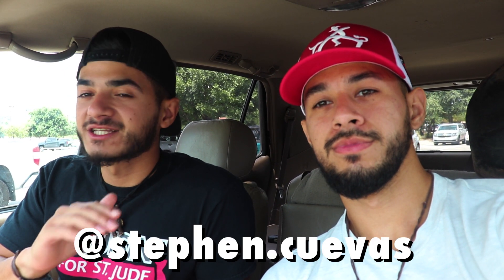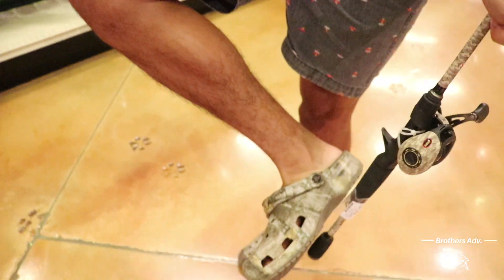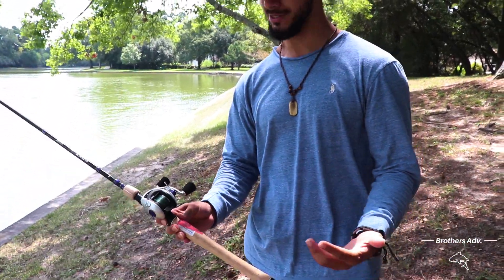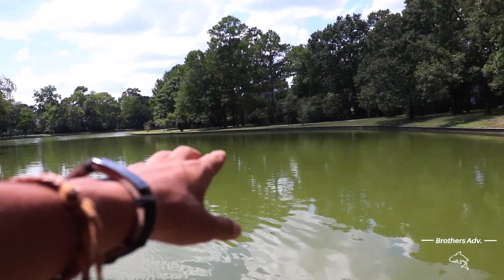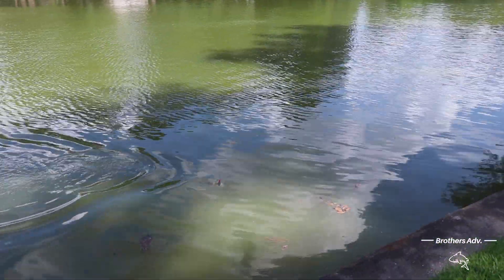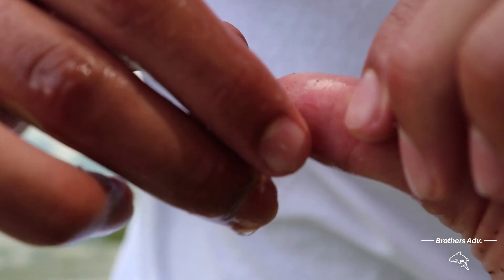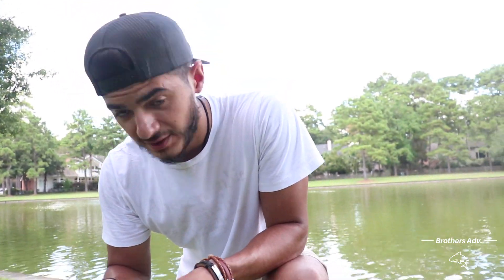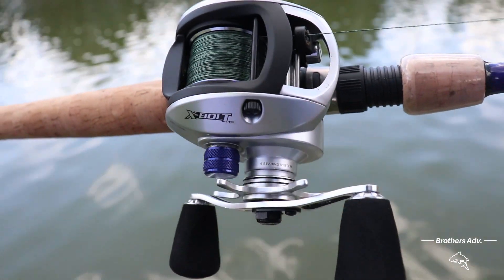$100 Bass Pro Shops CHALLENGE (Anorexic BASS Caught!!)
*Abu Garcia
*Abu Garcia Combo

*Big reel (Avet 80w)
*80-130lb rod
*Big reel (Penn Squall 50)
*medium reel (penn fathom 30)
*ugly stick extra heavy casting